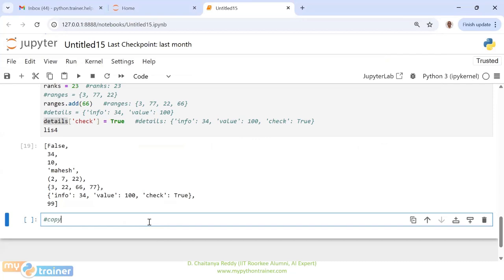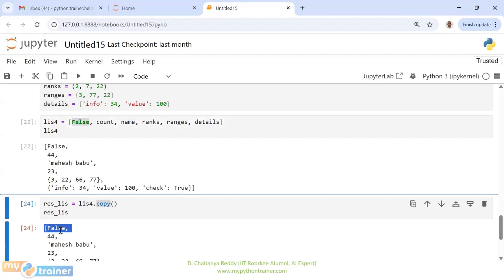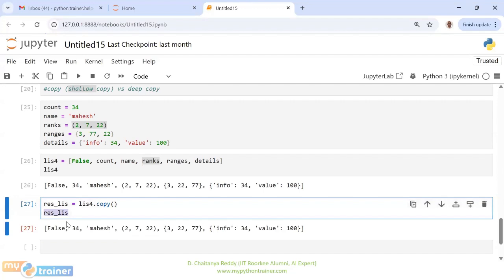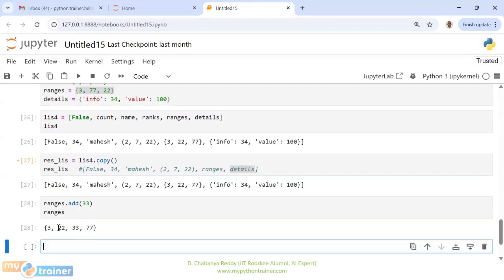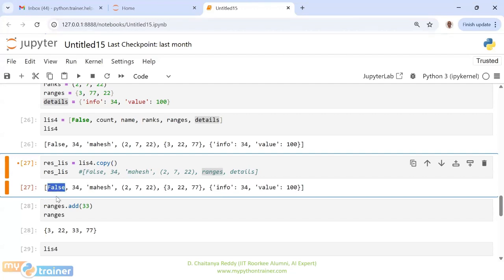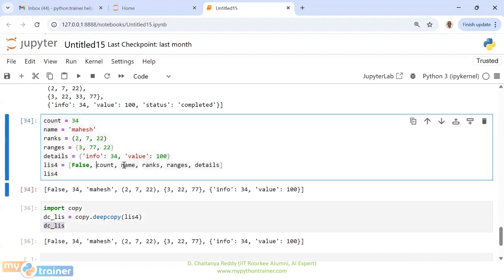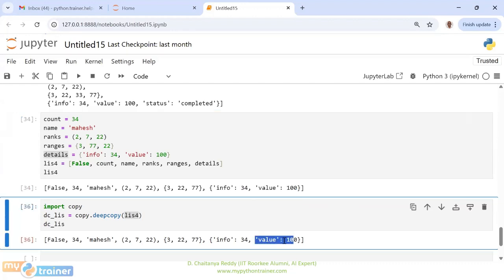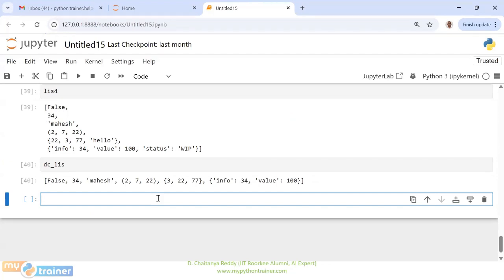Shallow Copy vs Deep Copy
Understanding Shallow Copy vs Deep Copy is crucial in Python when working with objects and memory management. In this video, we explain:
✅ What is a Shallow Copy?
✅ What is a Deep Copy?